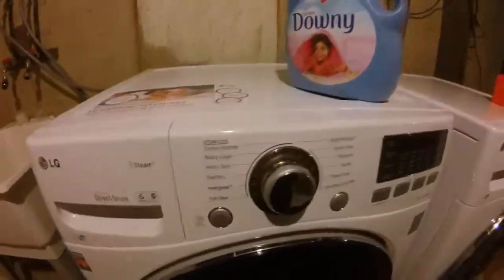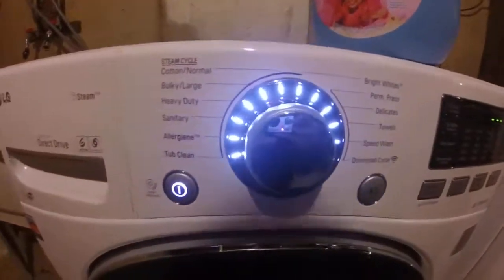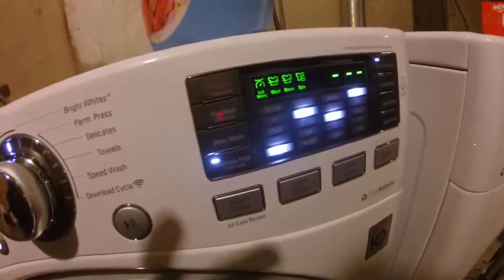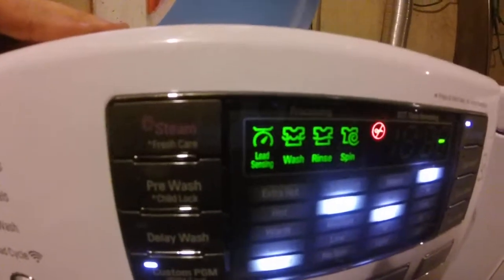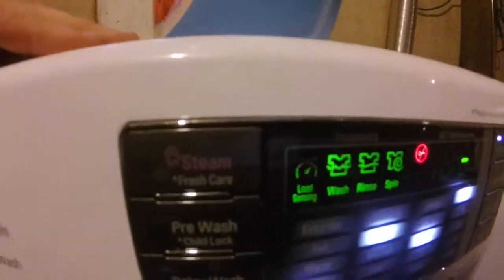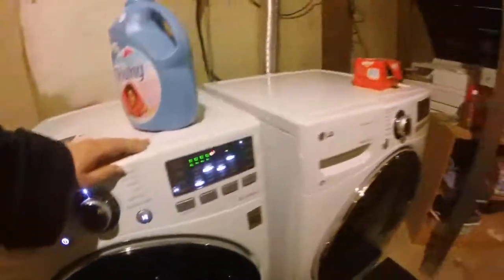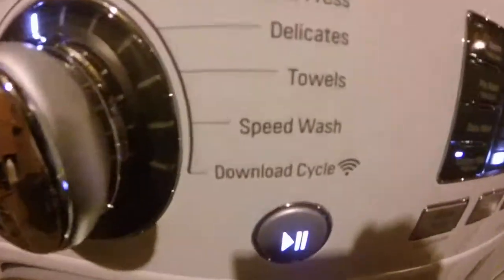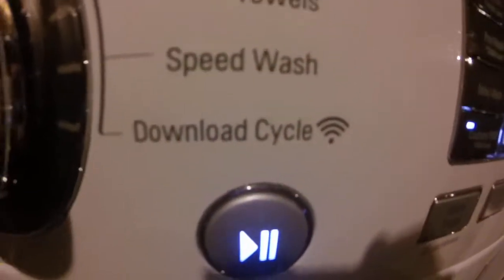FUTURE WASHING MACHINE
It's early, I'm still in my robe, and I'm going to demo Wayne's new Washing Machine. Why? Fuck the Police!